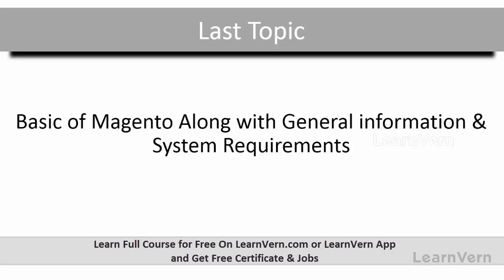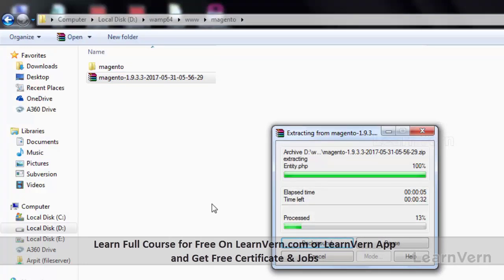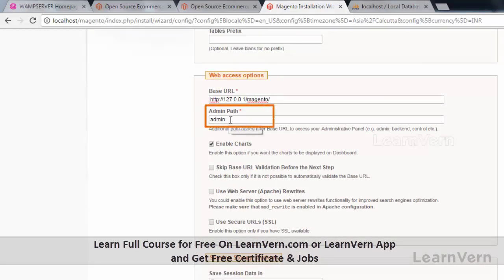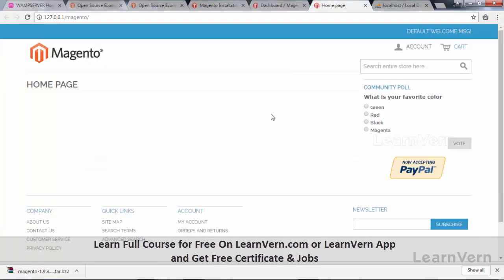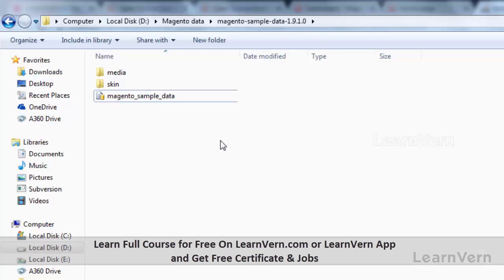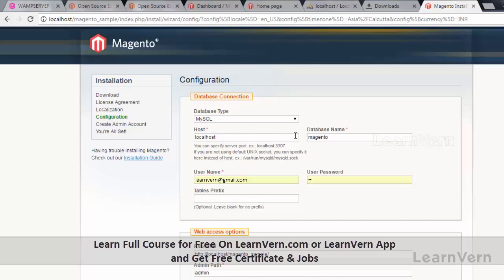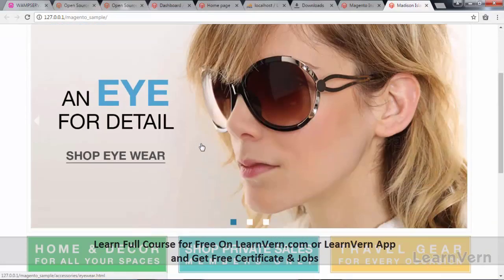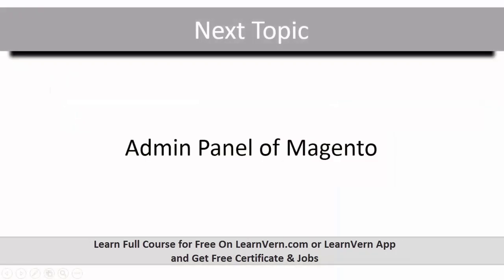How to Install Magneto on a Local System | Magento Installation | Video Tutorial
Learn How To Install Magento on a Local System with hands-on Video Tutorials from Our industry Experts! Get an idea of how we teach by lnstall magento and verify with it

After watching this video you will Clear concept about the Install Magento On A Local System.

👏Free Online Tutorials in Hindi with Certificates at Learnvern.com👏